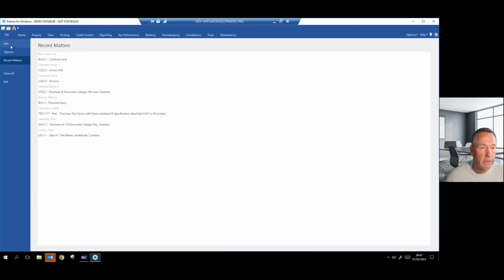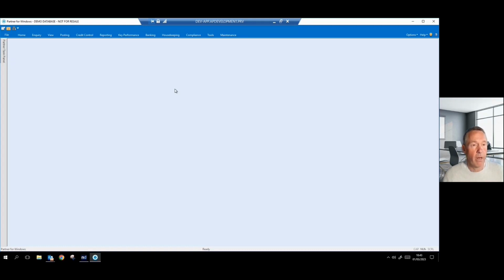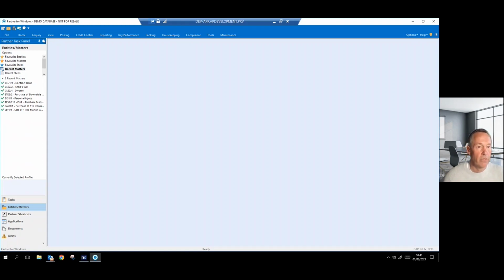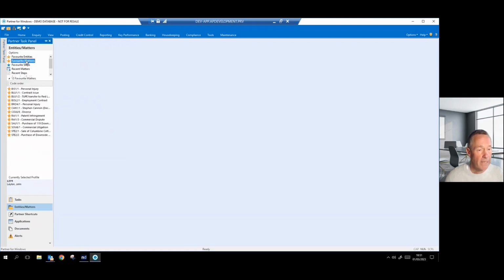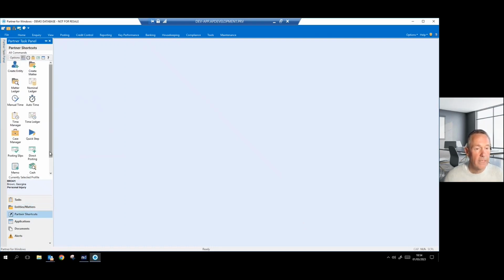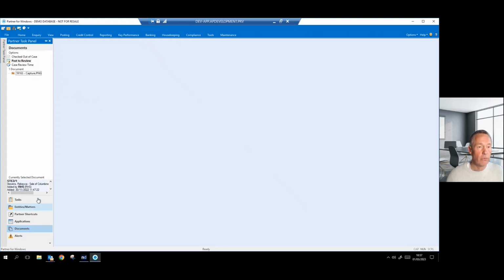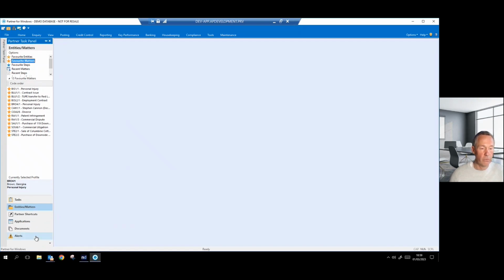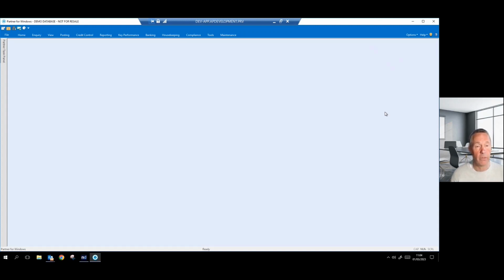The New You: Configuring your P4W Desktop to suit the way you work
🚀 Welcome to the second episode of Higgsy's Handy Hints!

😎 What is HiggsysHandyHints exactly?

Some of you who have been using P4W for most of its life may still be unaware of some simple but highly-effective functionality available as standard. As a result, we thought that it would be really helpful to the P4W community if we provided a series of short videos on how to make the software easier to use and Higgsy’s Handy Hints is the result! 💡

"Having worked with P4W for 20 years and always sought the best way to demonstrate its functionality, it’s fair to say, I’ve probably got as good an understanding of it as anyone else out there; especially from a best use case perspective." – Richard Higgs